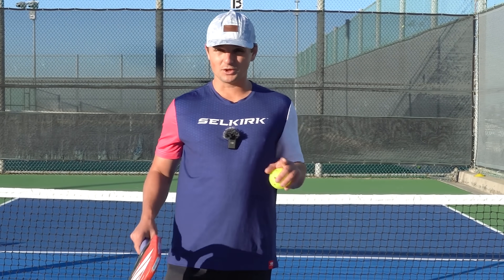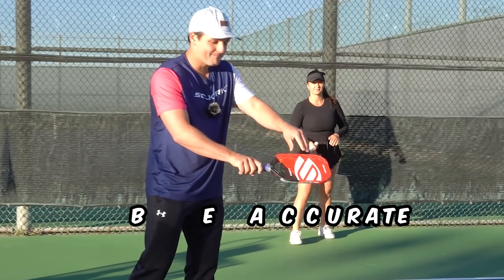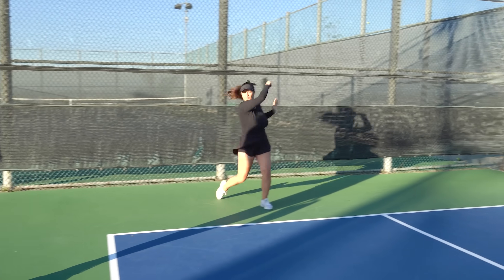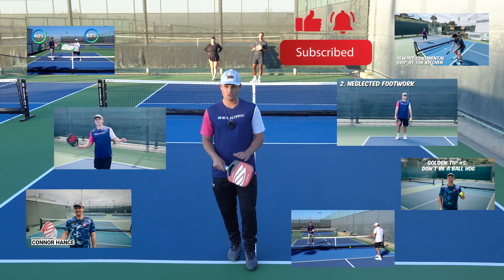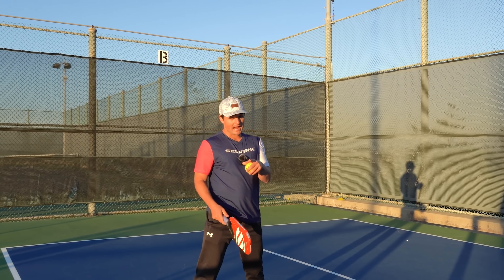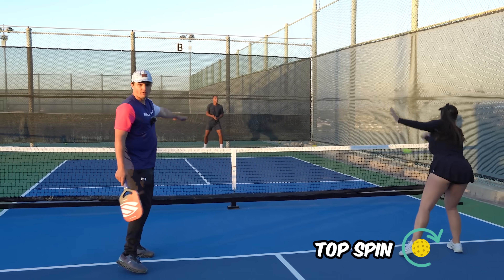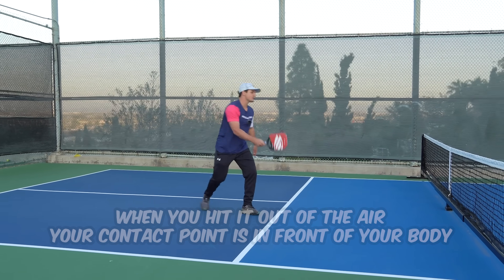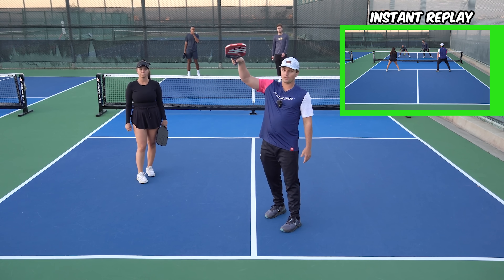How to Score More Points in Pickleball (WHILE RETURNING)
🏓 Mastering Pickleball Returns: Score More Points & Control the Game | Strategy Guide 🌟

Improve your Pickleball game with this strategic guide on how to score more points while returning! Understand the nuances of making effective returns and the crucial 4th shot to maintain control of the game. Perfect for players looking to enhance their returning game and prevent opponents from scoring streaks.

What You'll Discover:

Effective Returning Techniques: Learn how to execute returns that make your opponent's 3rd shot more challenging.
4th Shot tips: Master the most critical shot in returning - the 4th shot, with tips on defending drives and drops.
Positioning and Movement: Strategies for moving into the kitchen and positioning for optimal returns.

Key Areas of Focus:

Return Goals: Achieving deep, consistent returns to challenge your opponents.
Techniques for the 4th Shot: Specific strategies for countering drives and drops.
Decision-Making Tips: Making the right choices in different returning scenarios.

👍 Like & Engage: Enjoy our return strategies? Like this video and share your experiences with returning in the comments!

0:00 - Intro
0:26 - Goal of the Return
0:57 - Return Technique
3:07 - Spin & Where to Aim
4:14 - What to do After your Return
5:10 - 4th Shot Strategy
5:34 - Defending 3rd Shot Drives
8:03 - Defending Drops
10:33 - Full Court Examples